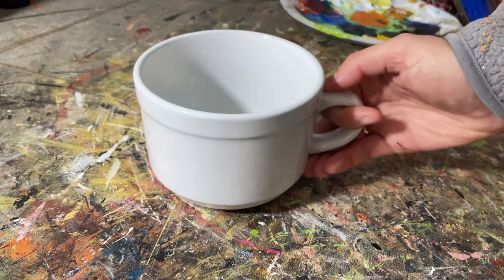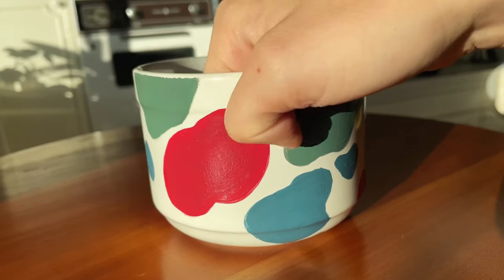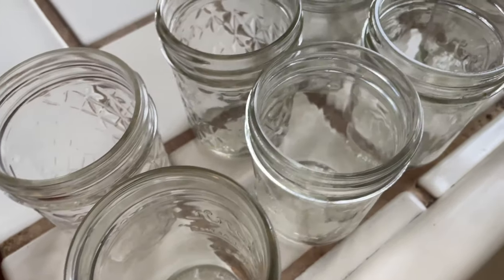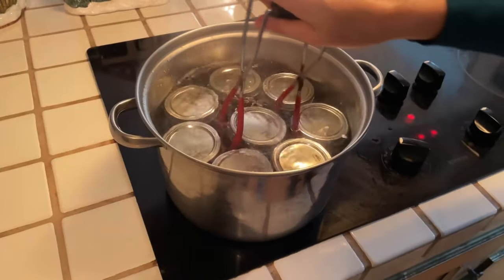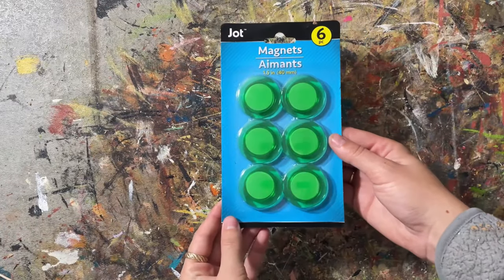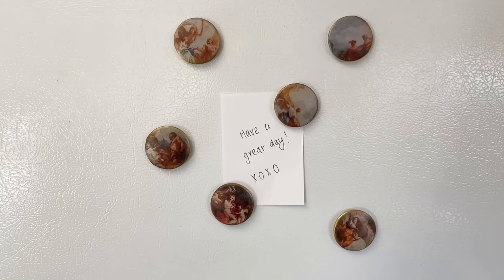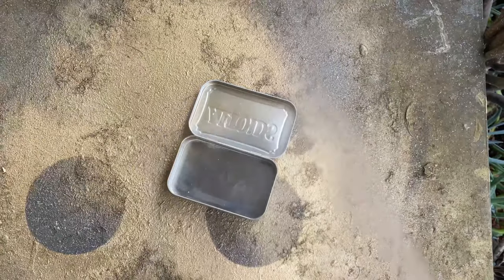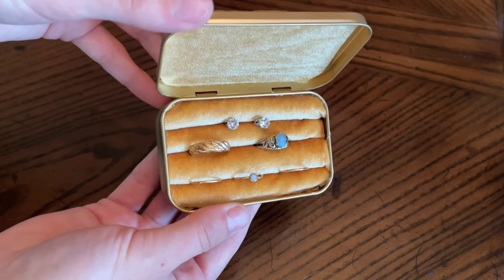DIY Last Minute Gifts (cheap and easy!)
Even though Christmas is right around the corner, you still have time to DIY four of these easy gifts!

In this video, you will see me make a painted mug, pomegranate jelly, custom magnets, and an upcycled Altoid tin jewelry container. I hope you enjoy!

Pomegranate Jelly Recipe (that we modified and used store bought juice)